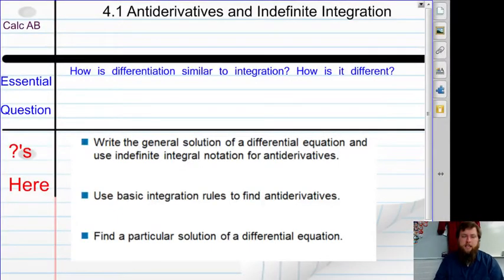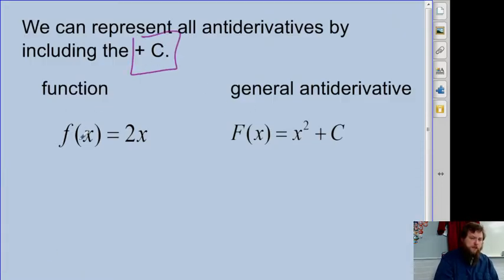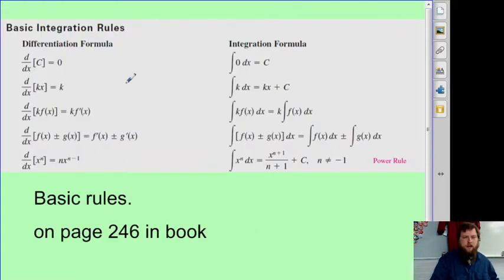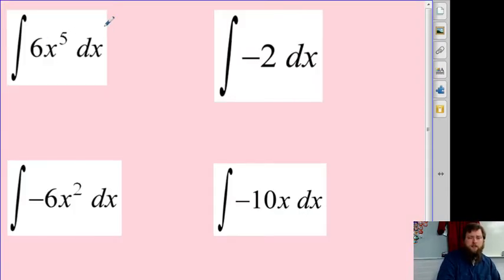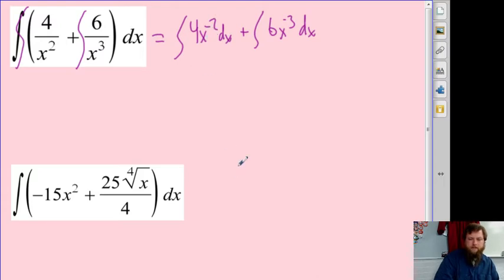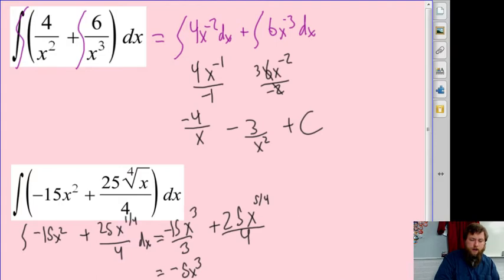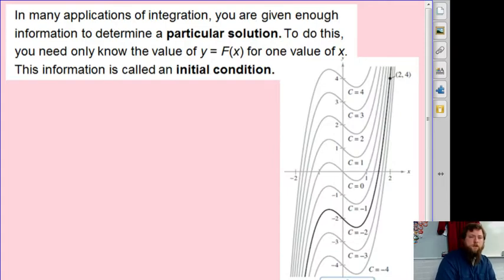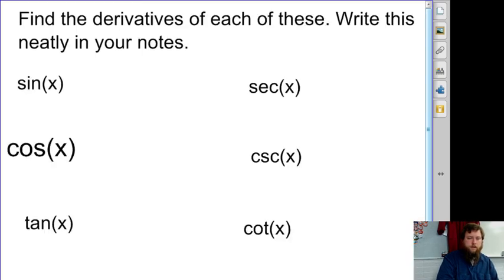CalcAB - Week 19 (R/F) - 4.1 Antiderivatives & Indefinite Integration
Watch by Thursday/Friday of week 19.